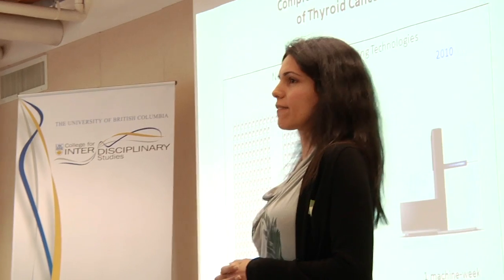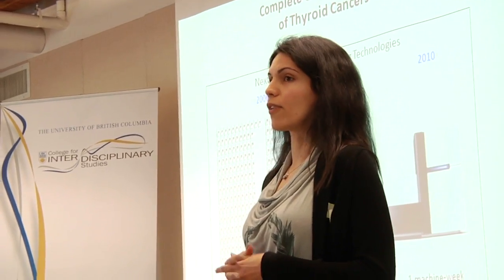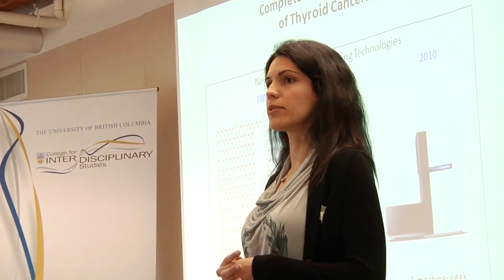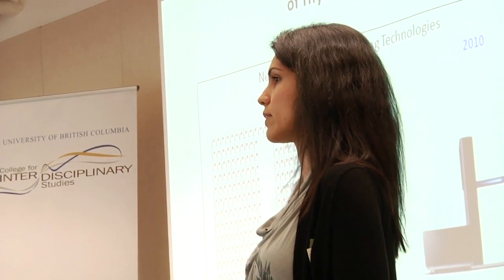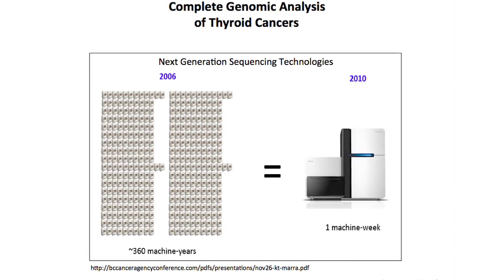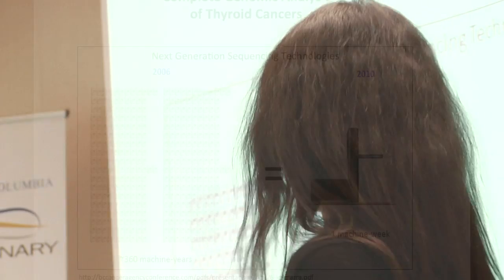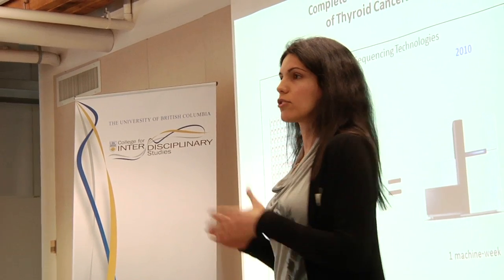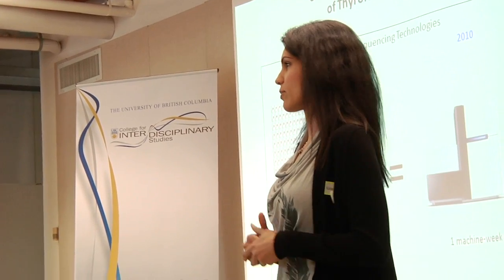Your Degree in 3 - Katayoon Kasaian (Bioinformatics)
'Complete Genomic Analysis of Thyroid Cancers' is Katayoon's thesis pitch - one of 19 in the CFIS heat of the '3 Minute Thesis Competition' held March 10 at UBC. Students have 3 minutes to pitch their thesis idea to judges, with three winners taking home $300 each, and advancing to the UBC quarter-finals. More information is available at: